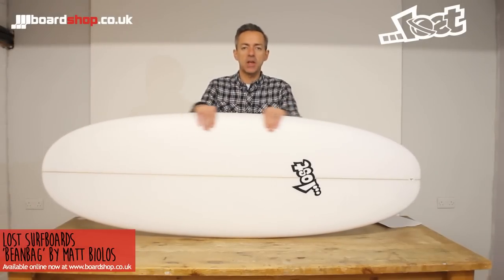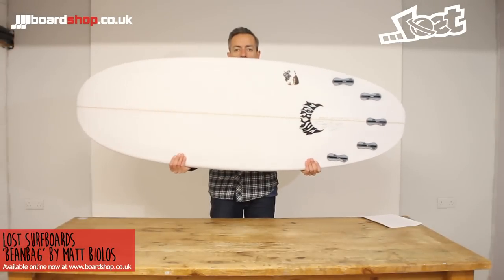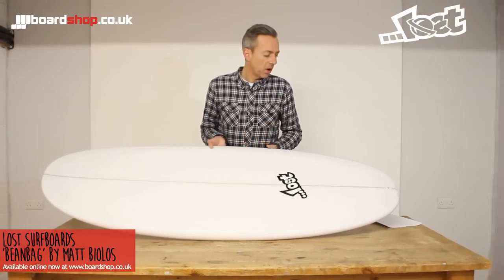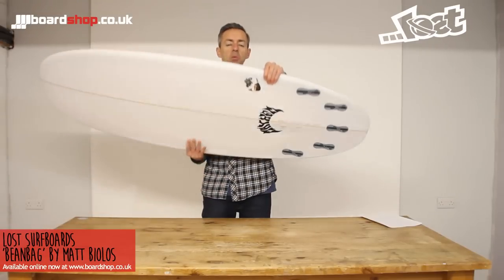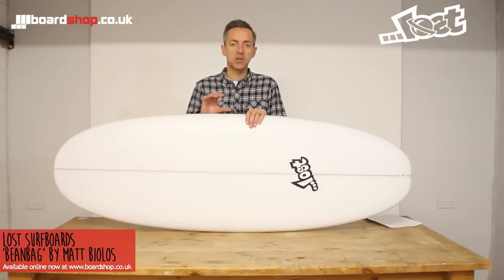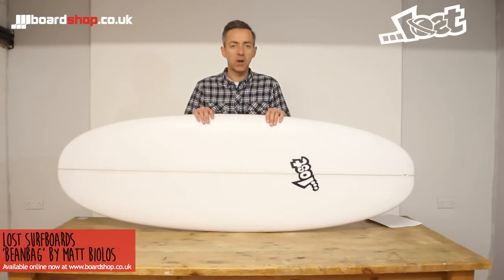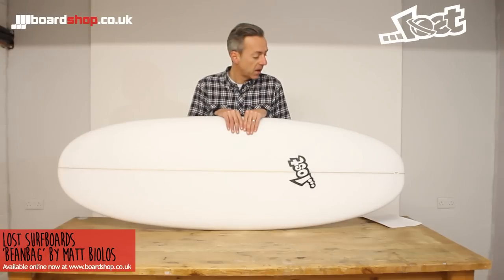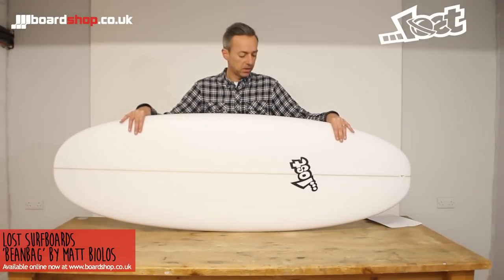Lost Surfboards Beanbag Surfboard Review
The Lost Bean Bag surfboard by Matt Biolos. The Bean Bag is a radically extreme small wave toy. The concept is based around maximum surface area for lift and stability in tiny surf that would normally have you reaching for the longboard, or worse still heading home to mow the lawn! Balanced by a "double ender" silhouette with nose to tail Vee enhancing the Bean Bag's rail to rail performance in knee high waves.